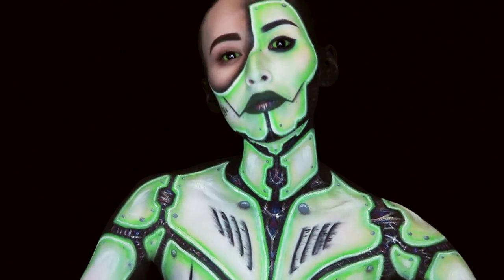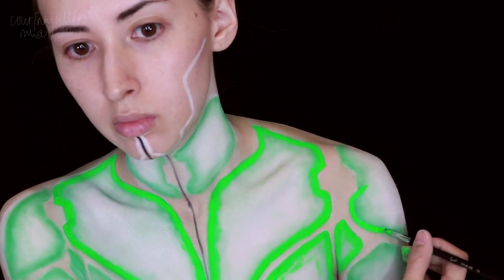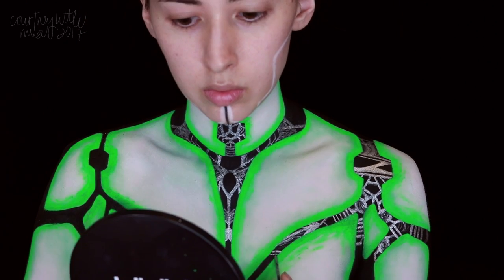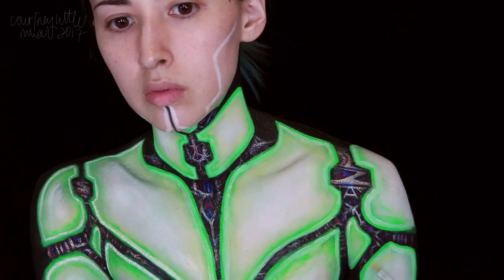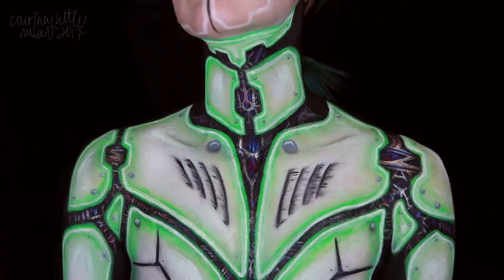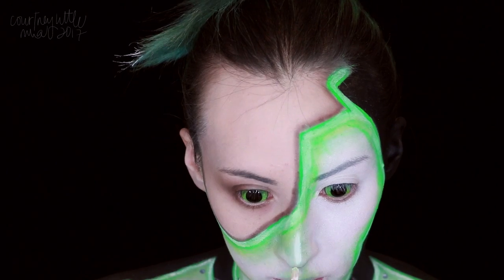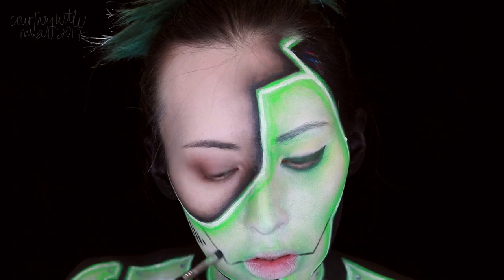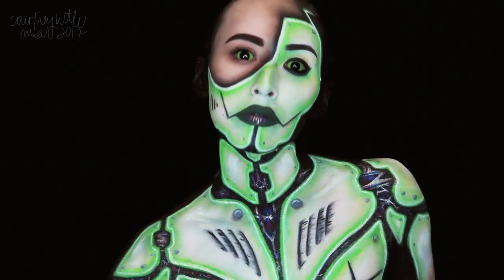Neon Cyborg Body Paint Tutorial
Two new videos in one week?! Feeling pretty good :) Hope you enjoy!

products used:
NYX Slide On Pencil (Jet Black)
NYX Jumbo Eye Pencil (Milk)
Mehron Paradise Makeup AQ (White, Black)
*SUVA Clover Club Eyeshadow
*SUVA UV Hydra Liner (Fanny Pack)
NYX Studio Liquid Liner (Extreme Silver and Blue)
*Sigma Lina Ace (Sigma Pink)
Kat Von D Monarch Palette (Deadhead, Shadow Box, Vanish)
NYX Hot Single (Psychedelic)
NYX HD Foundation (Nude)
*Kat Von D Lock-It Translucent Setting Powder
Jeffree Star Cosmetics Velour Liquid Lipstick (Crocodile Tears)
NYX Brow Gel (Black, Espresso)
Maybelline The Colossal Volum' Express Mascara (Waterproof Glam Black)
*Redken Quick Dry Hairspray

contact lenses:
Kawaii Green
(provided by) Samhain Contact Lenses

gear + software:
Canon EOS Rebel T6i w/Canon kit lens
Edited in Adobe Premiere Pro CC (2017)
Photoshop CS6
Rode NT-USB Microphone
Procreate Pocket app for handwritten overlays